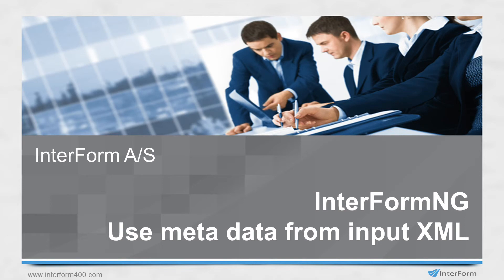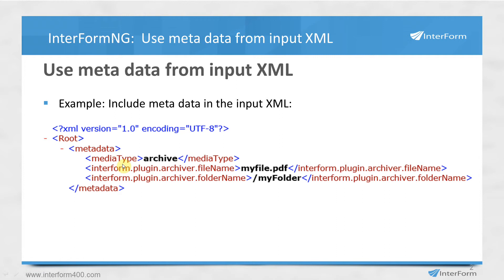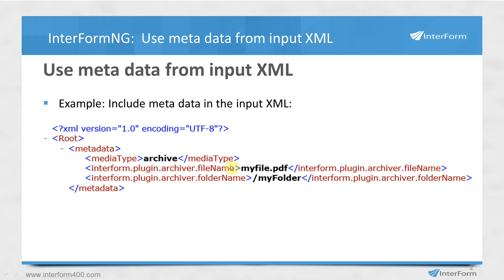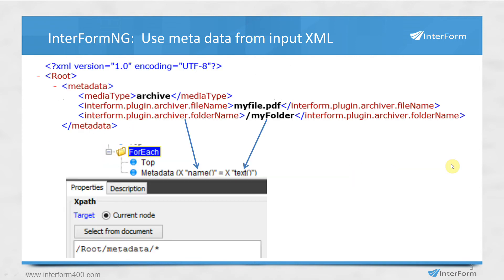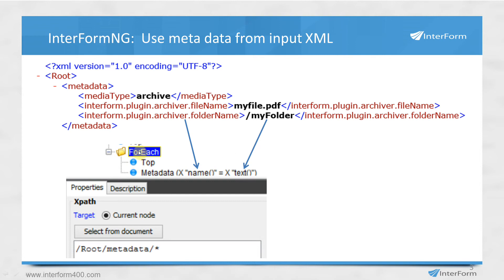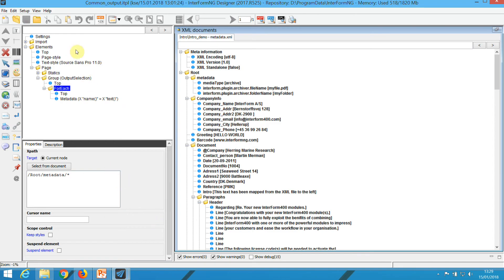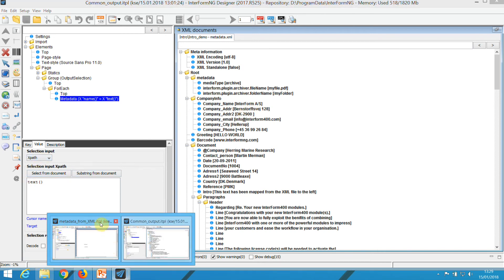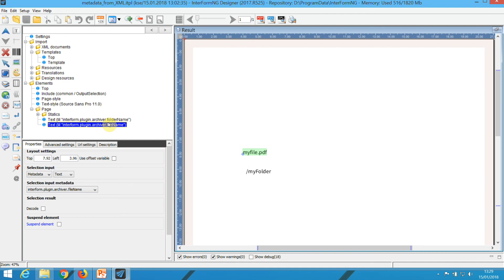InterFormNG: Meta data from input XML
A tip of how to use a dynamic list of meta data keys and values for processing in InterFormNG.